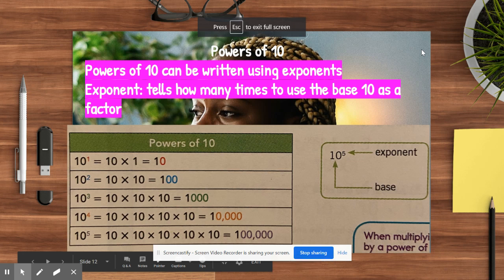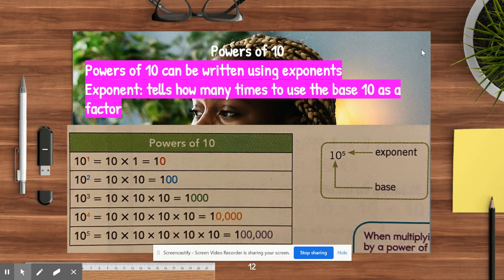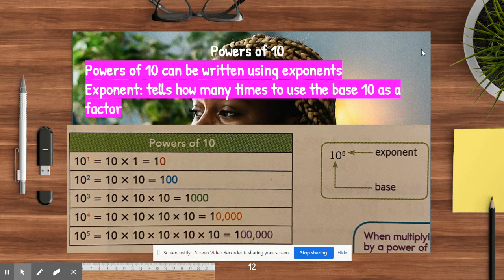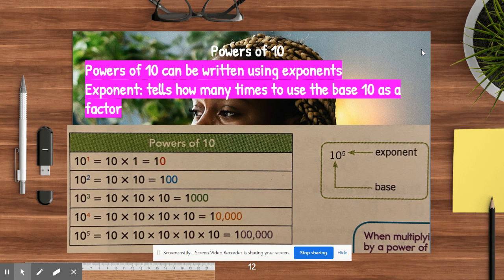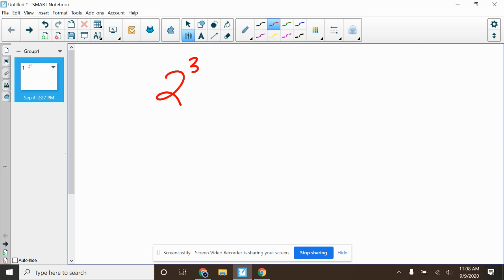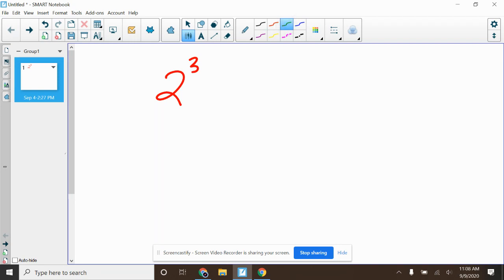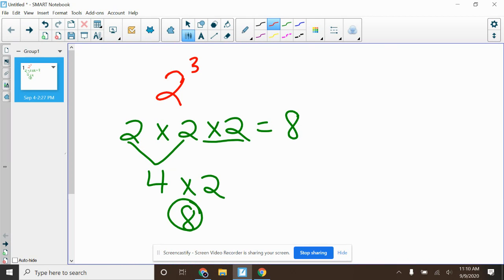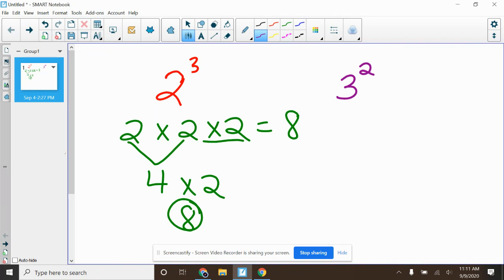Math lesson 1.3 part 1 Sep 9, 2020 11:12 AM